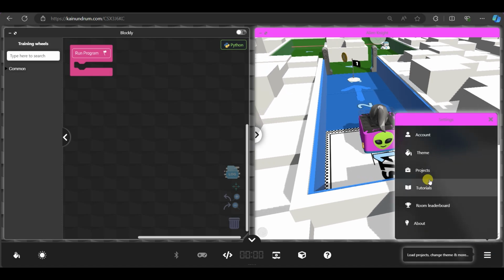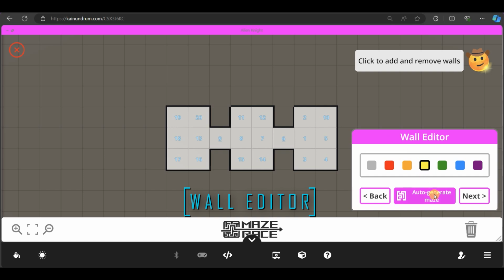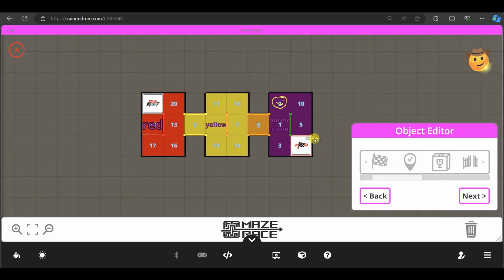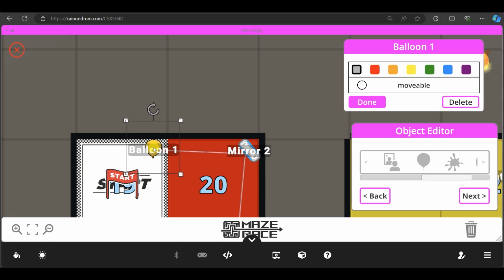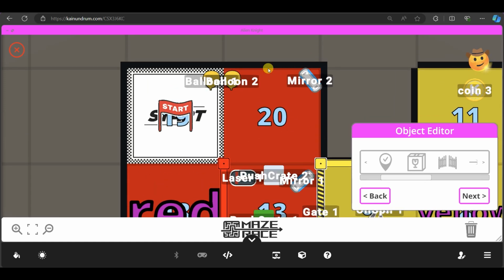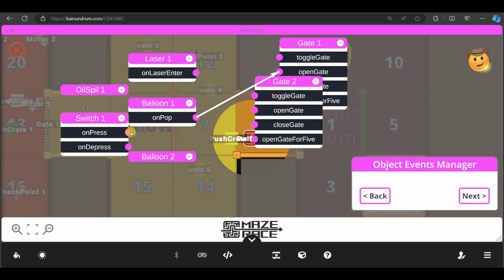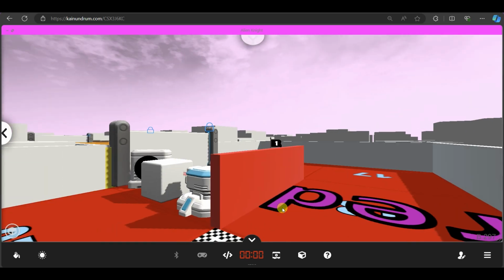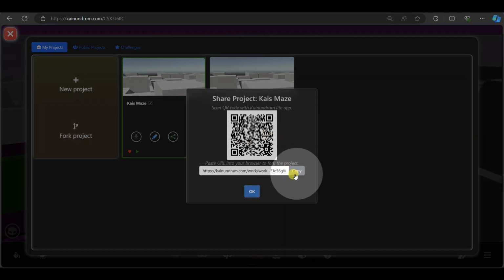Dive into Kainundrum's Game Editor: Create Your Own Challenges!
Welcome to our Kainundrum game editor tutorial! 🎮✨ In this video, we'll show you how to design your own levels, challenges, mazes, and escape rooms on Kainundrum.com. Share your creations with friends and see if they can solve your puzzles!

📌 Key Points Covered:

Navigating the Kainundrum game editor
Creating and managing new projects
Designing levels with tiles, walls, and colors
Adding interactive objects like checkpoints, gates, lasers, and more
Using events and triggers to create complex challenges
Testing and sharing your games
🔧 Tools Used:

3D view and game mode settings
Object editor for unique in-game items
Blockly coding for advanced game logic
🌟 Tips:

Start simple and gradually add complexity
Test your levels thoroughly
Share your games using the URL or QR code